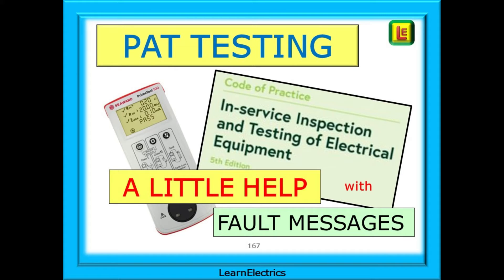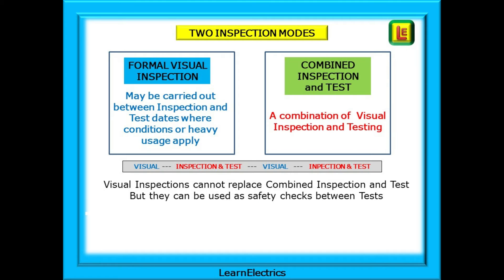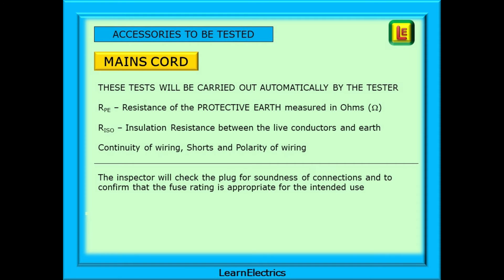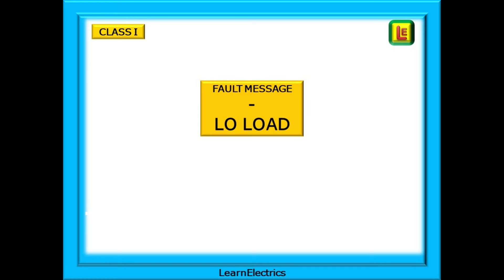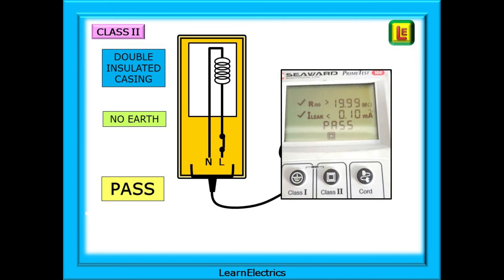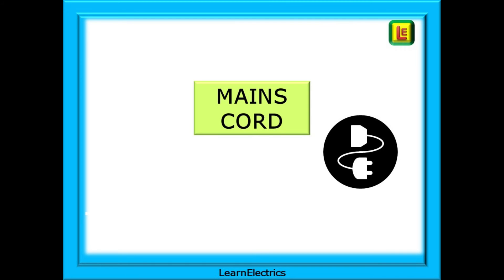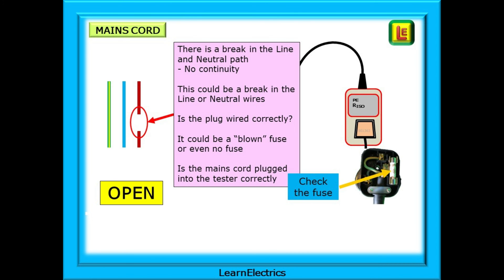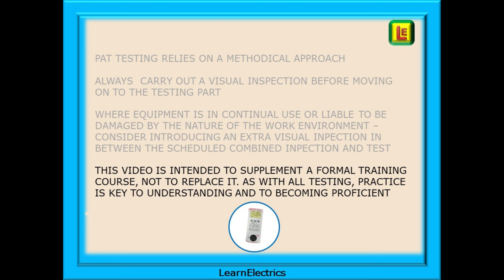PAT TESTING – A LITTLE HELP WITH FAULT MESSAGES – WHAT THEY MEAN – INSPECTION AND TESTING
In this video from Learn Electrics, we will explain some of the fault messages that a PAT test meter might display when conducting an Inspection and Test on Electrical Equipment.

This came about because we had a recent request concerning PAT testing. A request for a little help in understanding what the fault messages were indicating.

What sort of problems can we get when PAT testing, and how does the test meter show this?

So in this video we will look at the basic tests and the fault messages that might be displayed. We will use simple drawings to show the set-up and the possible causes with photos of the messages as displayed on our tester.

This video is not intended to replace a formal training course, but it will help with any course and enable you to more easily understand the methods and requirements of the Code of Practice.